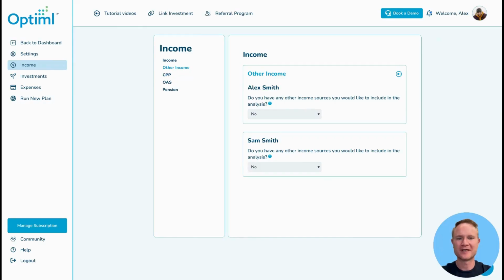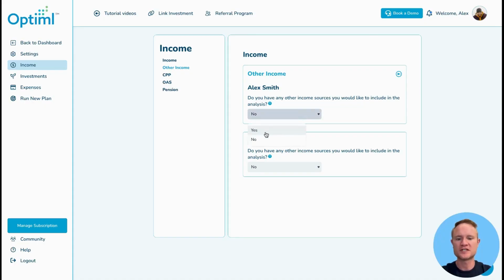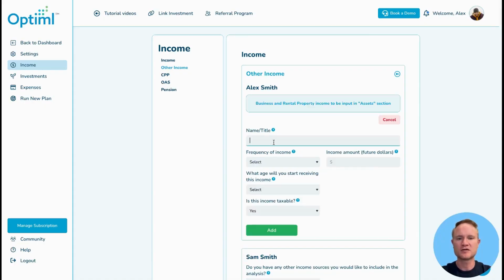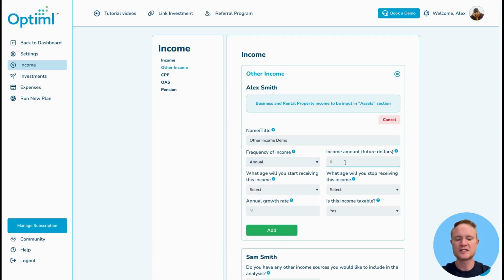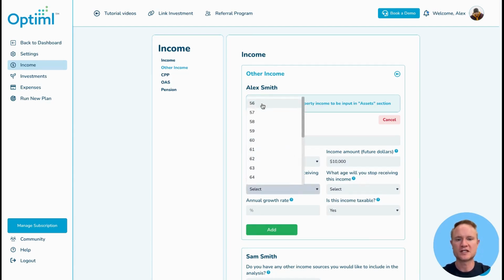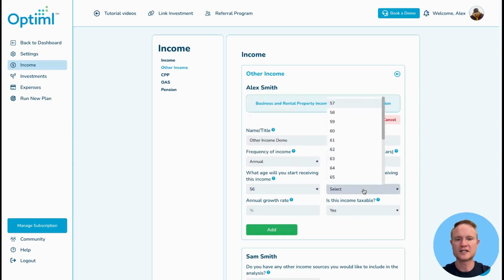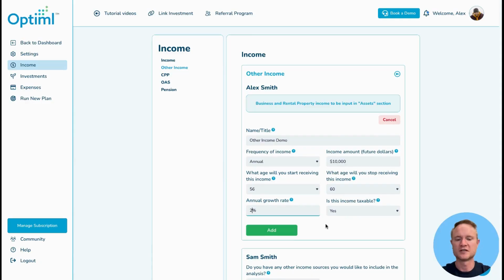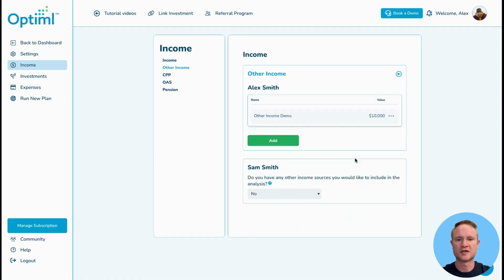Optiml Onboarding - Other Income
📍This video covers: adding other sources of income into your Optiml account

About Optiml

Hey Summer.